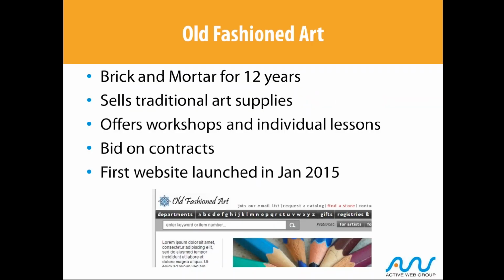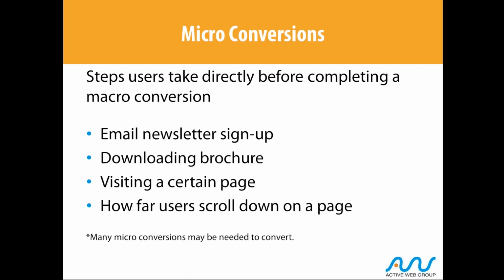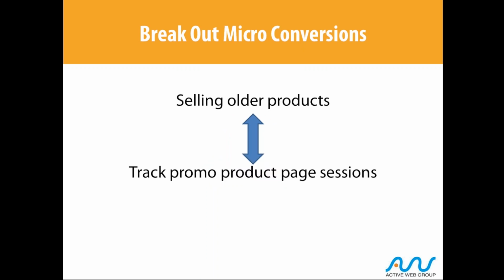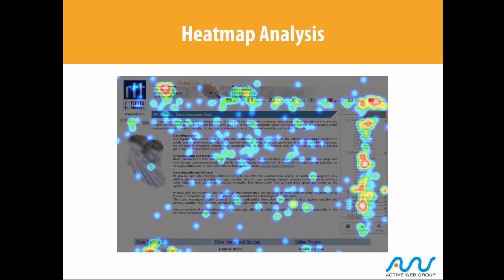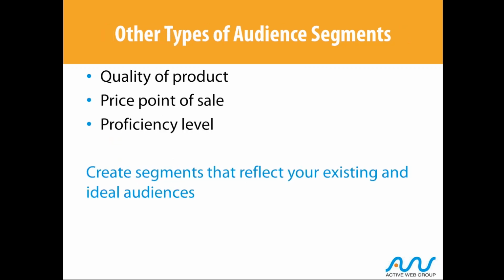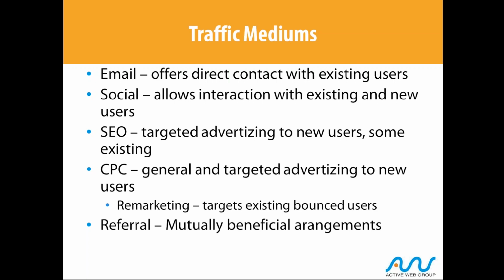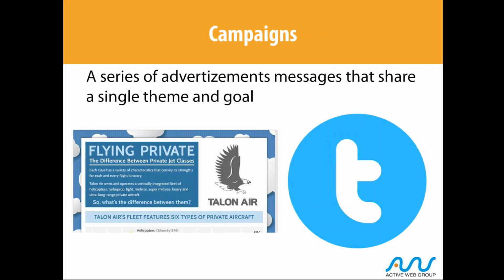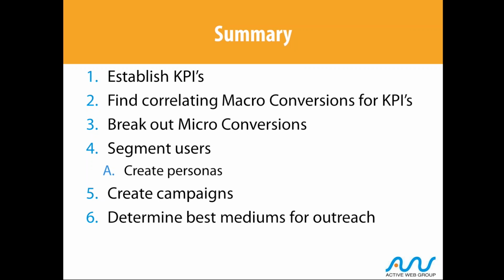Internet Marketing 101 Presented by Active Web Group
There’s no way around it – your company has to have a digital presence if you want to remain relevant and have a leg up against the competition. Yet how do you know where to start? How can you measure what you are already doing? In the second installment of our Summer Webinar Series, you’ll learn these methods plus more.